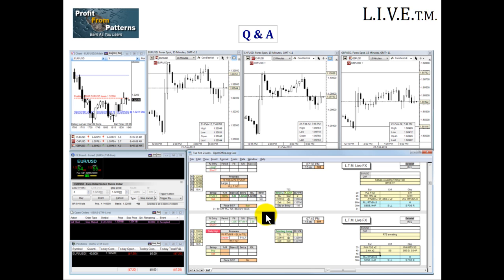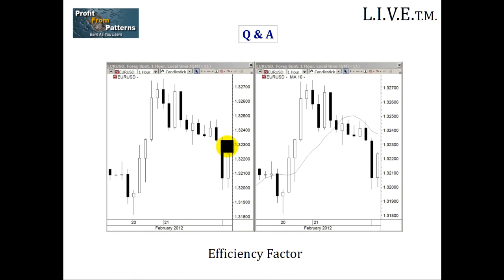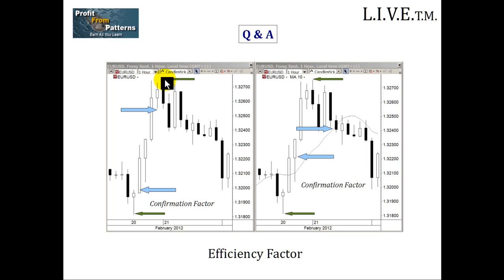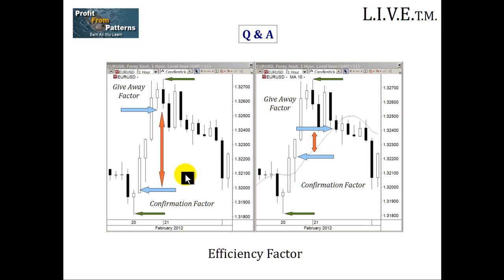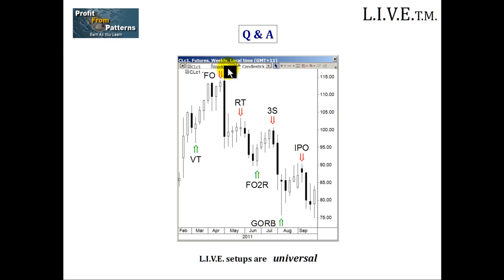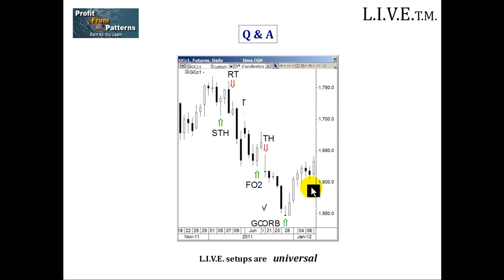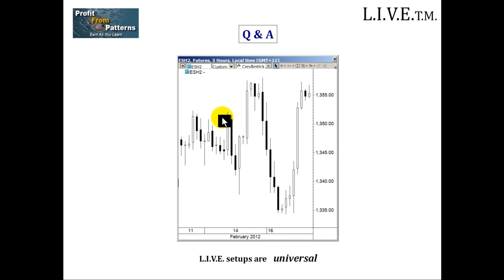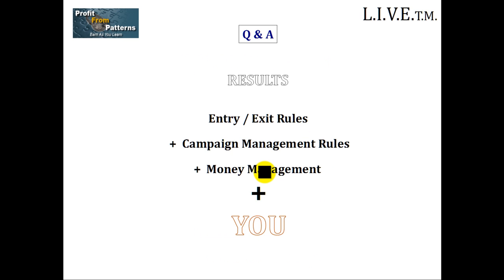February 25, 2012 - Q & A about L.I.V.E. trading and application